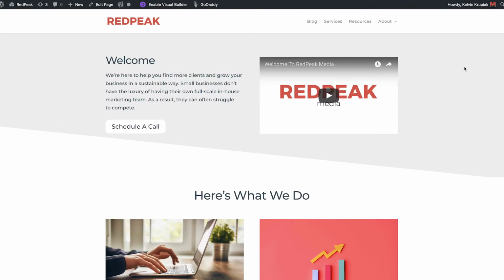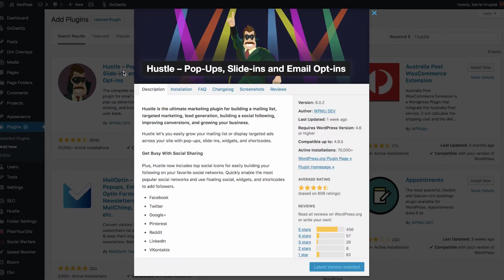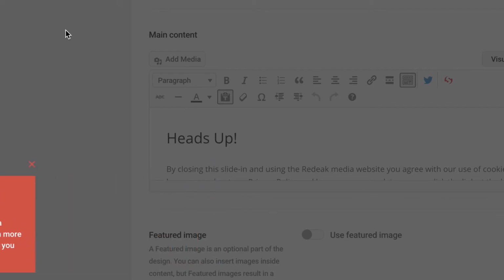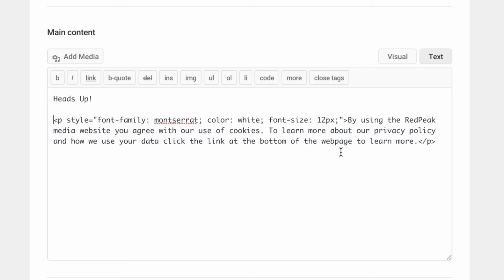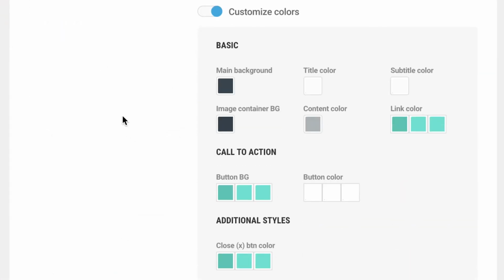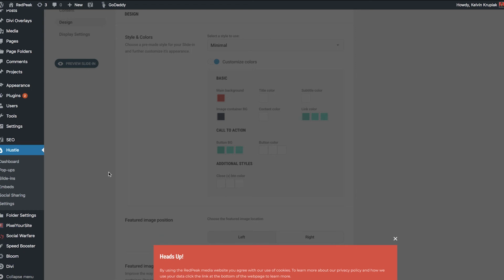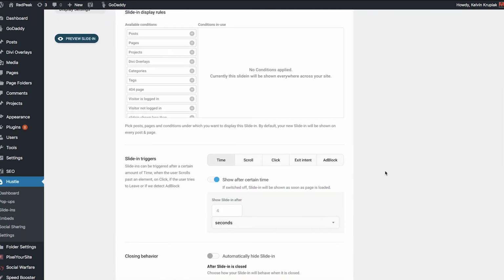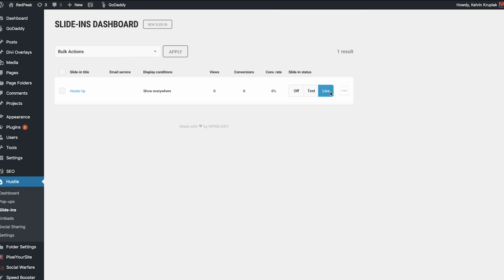How to Comply With Facebooks New Privacy Settings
What Happen With Facebook & Cambridge Analytica?

Learn More About The Data Protection Regulation

These changes go into affect May 25th in order to still take full advantage of Facebook you'll need to make sure you comply with these new regulations.

One of the biggest changes being made is that you have to clearly alert your site visitors that you will be tracking them and using their data. the easiest way I've found for doing this is to create a small slide in that confirms the users understanding upon closing that slide in.

I've tested overlays and pop-ups and those all inhibit the user flow much more dramatically than a simple slide in.